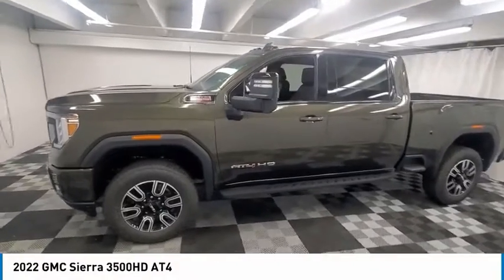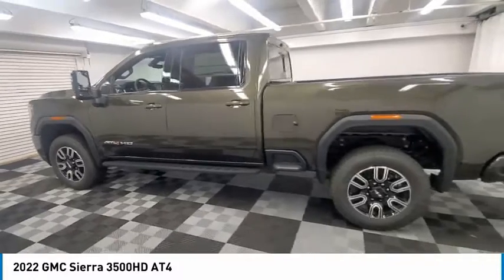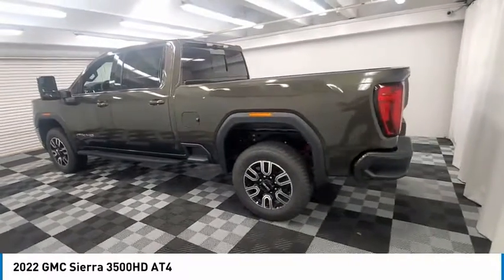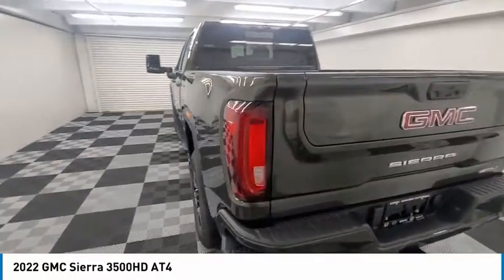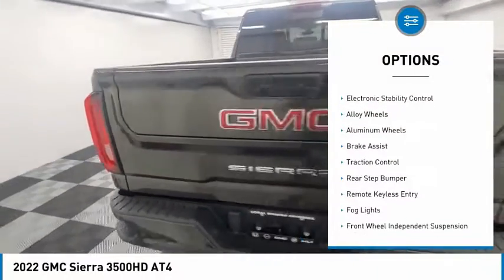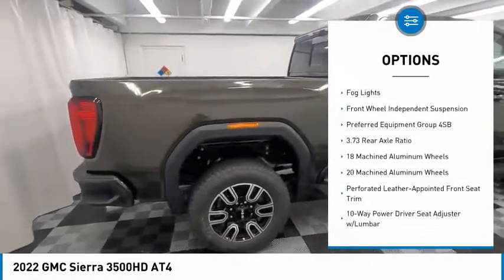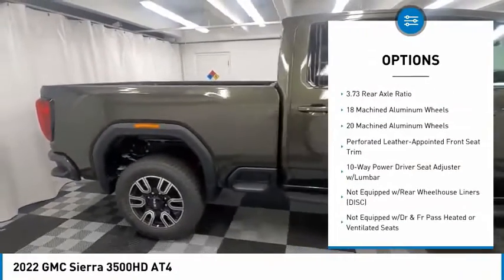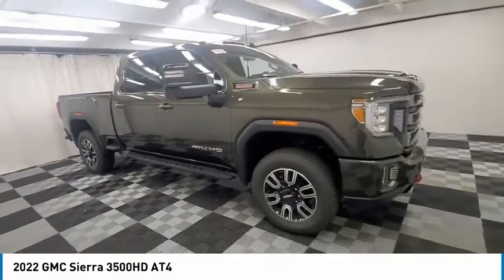2022 GMC Sierra 3500HD near me coral springs pompano miami fl NF281174 NF281174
Forest Metallic New 2022 GMC Sierra 3500HD near me in Davie, Pompano, Fort Lauderdale, Miami FL at Coral Springs Automall

9300 W Atlantic Blvd.

9400 W Atlantic Blvd.

Coral Springs Auto Mall is pleased to offer this Beautiful 2022 GMC Sierra 3500HD. This AT4 Sierra 3500HD is beautifully finished in Forest Metallic and complimented by Jet Black With Kalahari Accents Leather and this exceptional vehicle comes well equipped with 6-Speed Automatic, 4WD, and Jet Black With Kalahari Accents Leather and gives you an amazing driving experience along with impressive Fuel efficiency rating. 2022 GMC Sierra 3500HD AT4 6.6L V8 6-Speed Automatic 4WDbrbrbrCoral Springs Auto Mall is a family owned dealership that has served the South Florida community with quality new and used cars since 1985. During this time weve had the chance to grow and learn with our community and sharpen the skills of our staff to provide better customer service while saving you money. The sales, service, and finance specialists are more than knowledgeable and eager to provide you with top notch car buying experience. Coral Springs Auto Mall wants to set the bar a bit higher when it comes to taking care of our customers and their new, used, or certified pre-owned . Price includes: $250 - GM Financial Bonus Cash Program. Exp. 05/31/2022